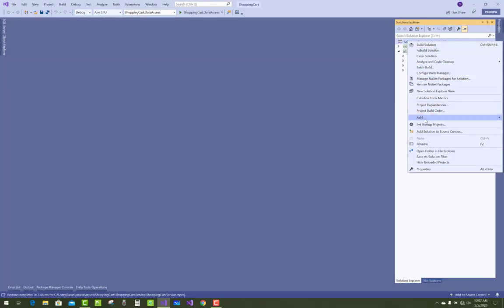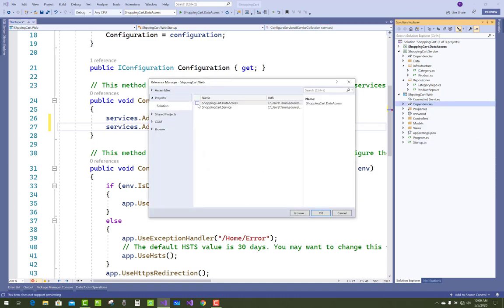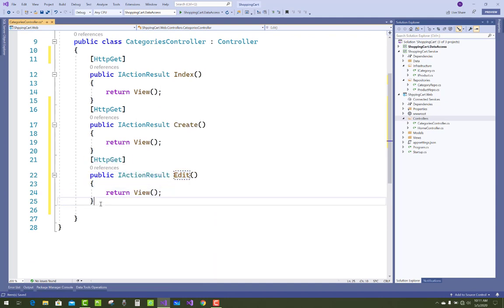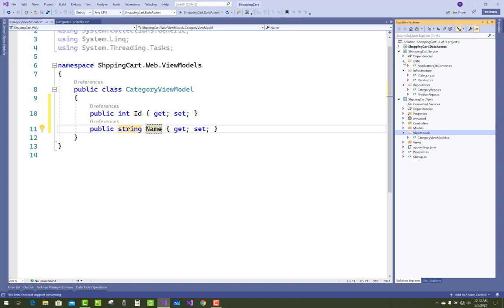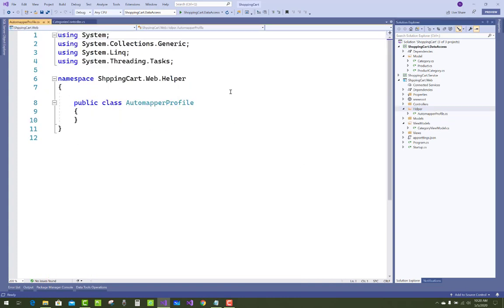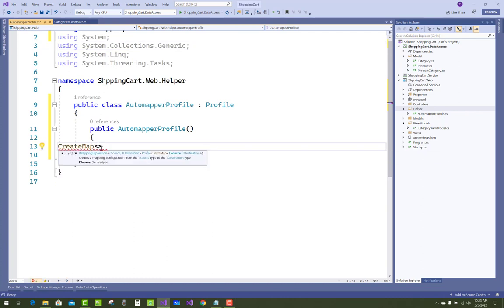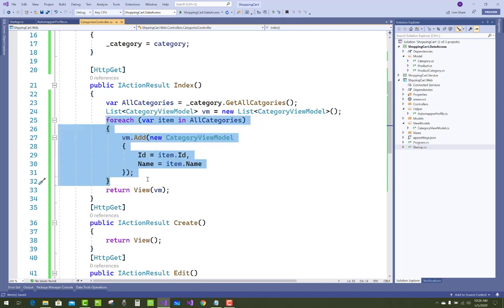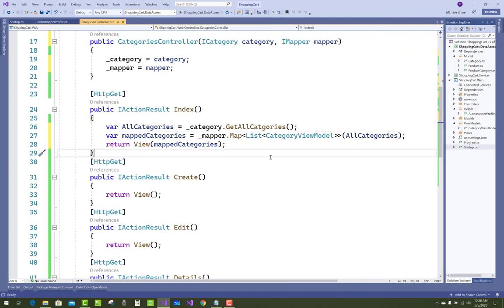Shopping Cart Tutorial for Beginner 4: Web Project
In this video, I am going to show you, Add web project in the solution, Add Category Controller in the solution and Mapper class in the project.